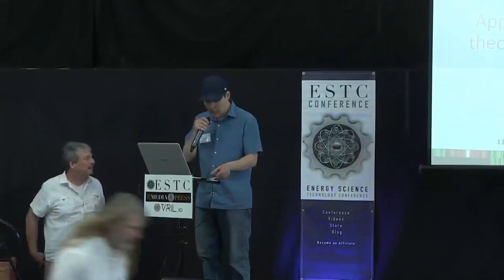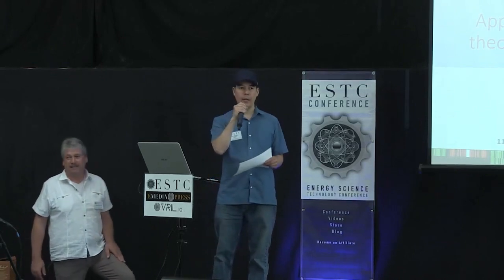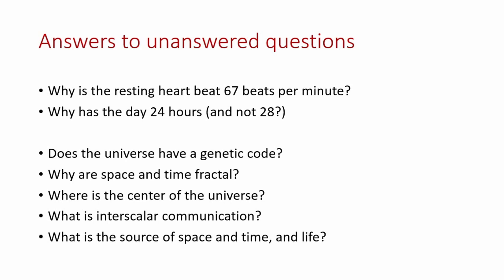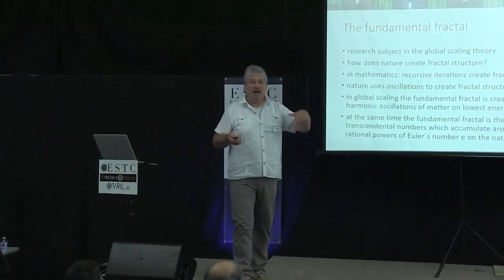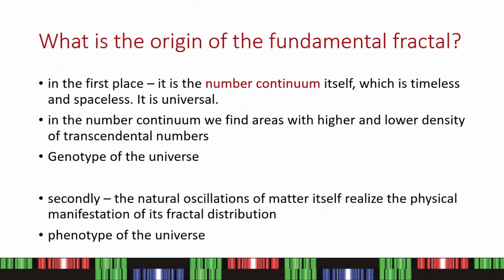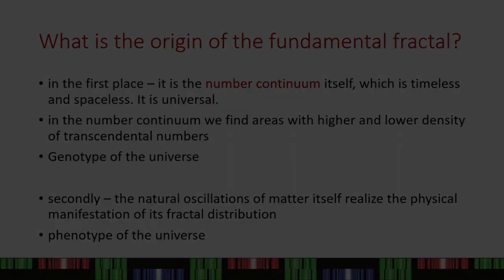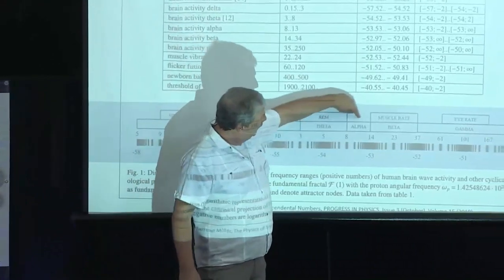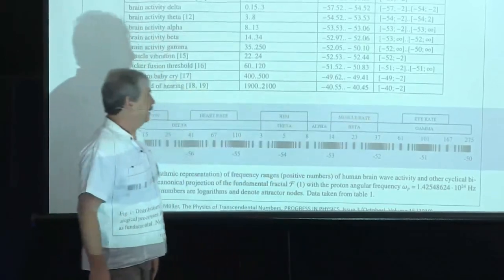2022 ESTC Preview - App. Global Scaling Theory in Human Heart Rate Physiology Rainer Viehweger MD